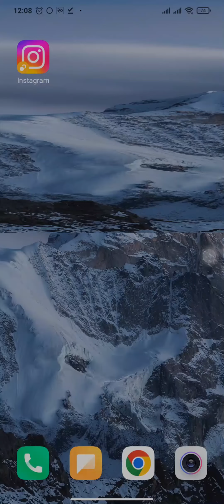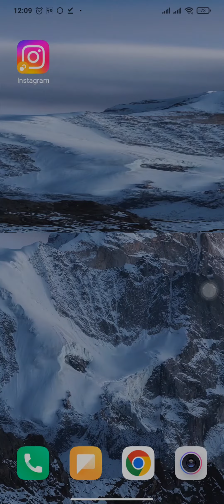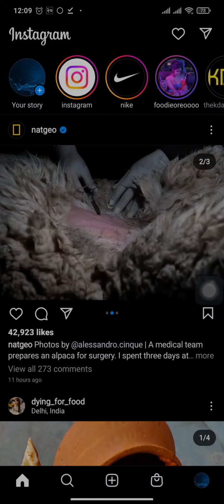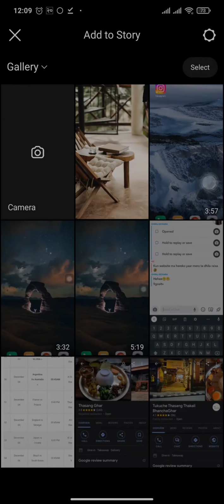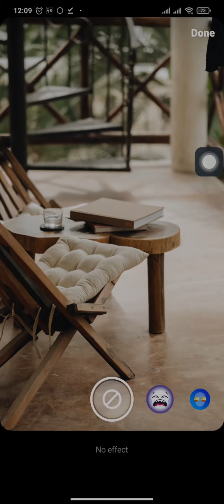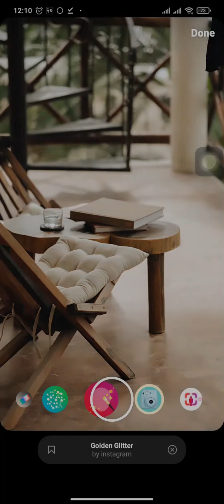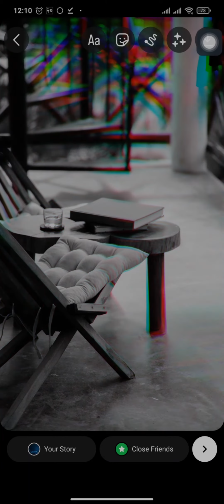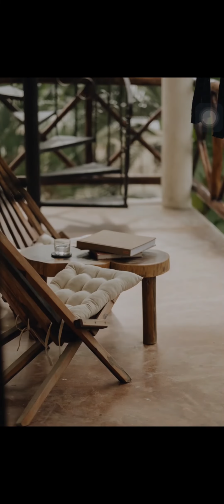How To Put Instagram Filters On Photos From Camera Roll (2023)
Confused about how to use instagram filters on photos from phone gallery? This video explains the exact steps on how to add instagram story filterson photos and videos from camera roll. Make sure you watch the video till the end to learn it in much detail.